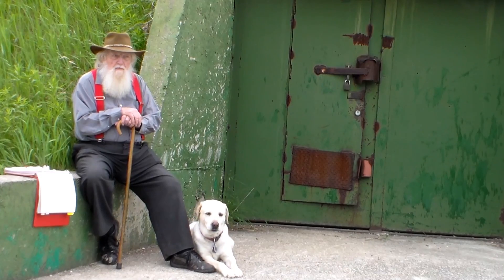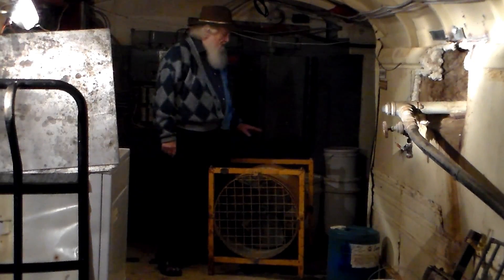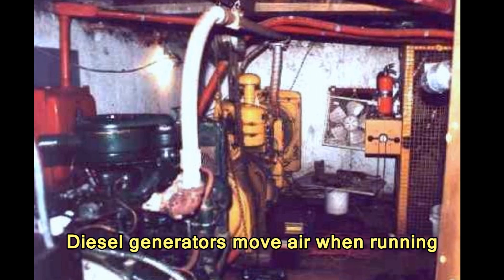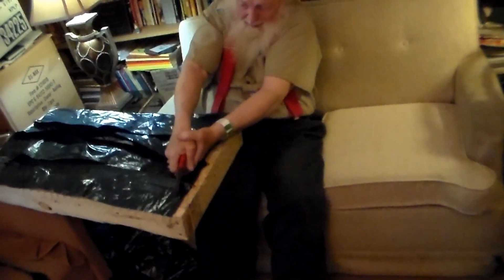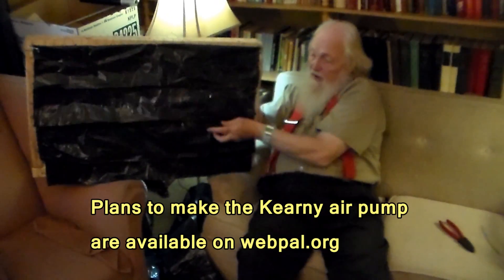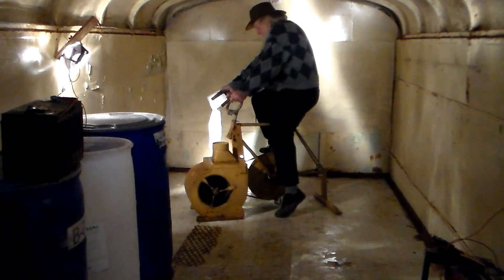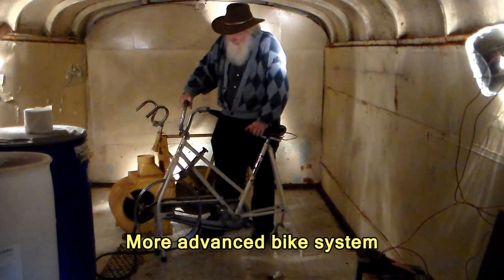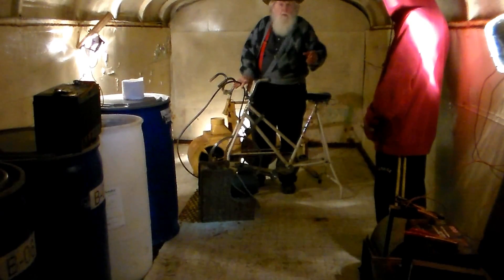ARK TWO #2 How to bring air into shelter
This video is about how to bring fresh air into a shelter.
We had to create our own lighting system, since the generators weren't working

Ark Two is a 10,000 sq. ft. nuclear fallout shelter in Canada.
Built by Bruce Beach in the 80's, composed of concrete,
42 school buses & buried under ground,
it may be the largest privately constructed Doomsday shelter in the world.

This series of videos are to pass on useful knowledge to others,
about shelters, survival, radiation etc.

For information about Ark Two or the SAFE organization go to;

The purpose of the Ark Two SAFE Community is to prepare
for the catastrophe of a nuclear war or other world-wide
cataclysmic catastrophe & to help reconstruct society after.